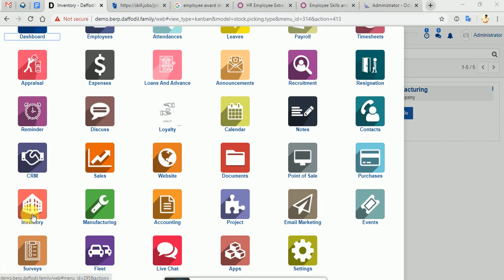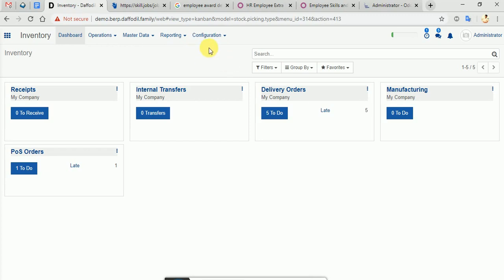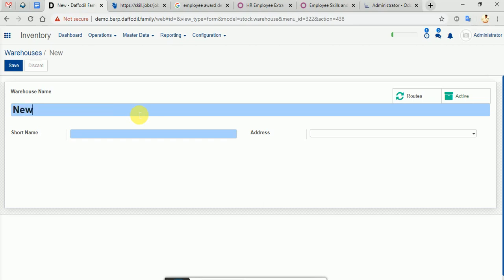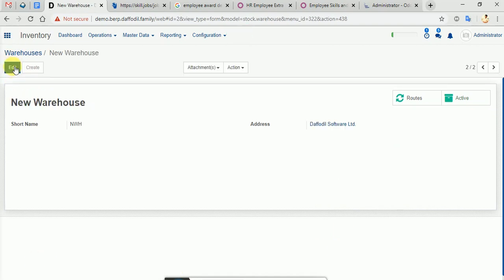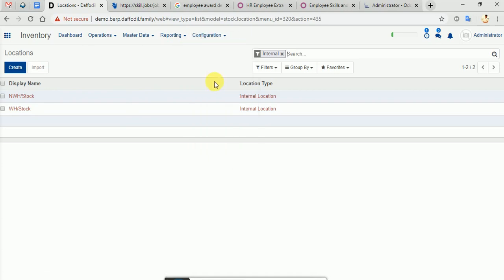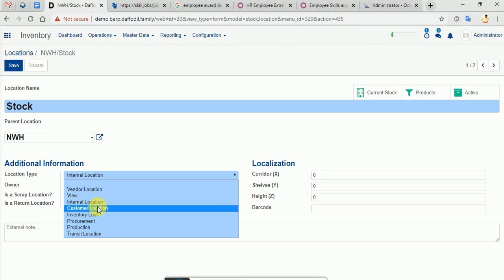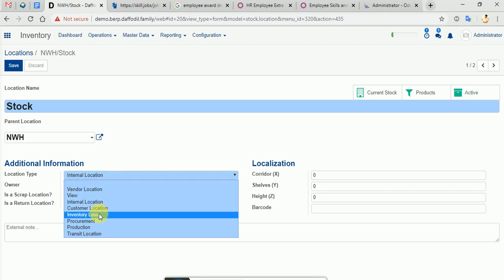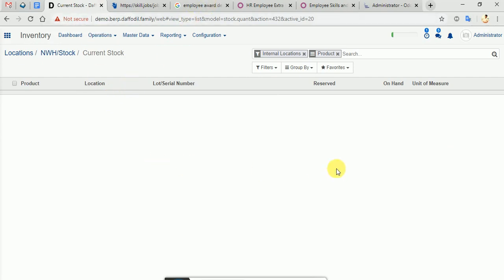How to Configure Warehouse and Location - Inventory